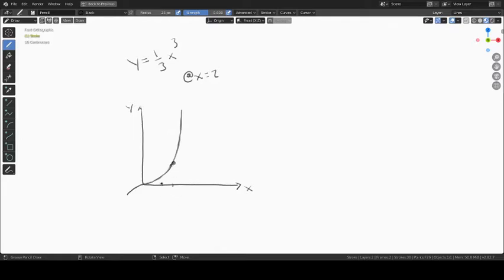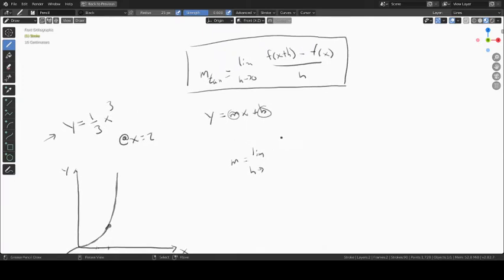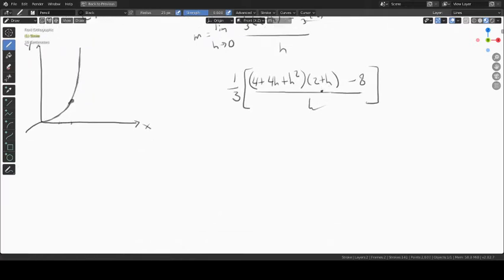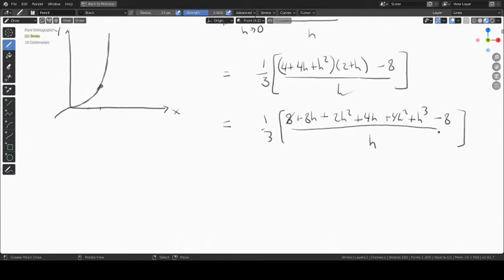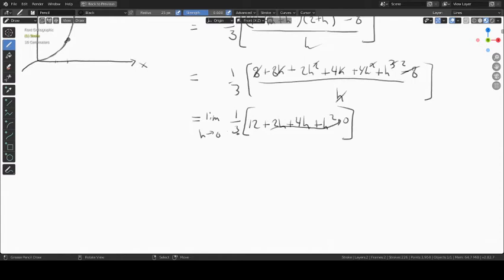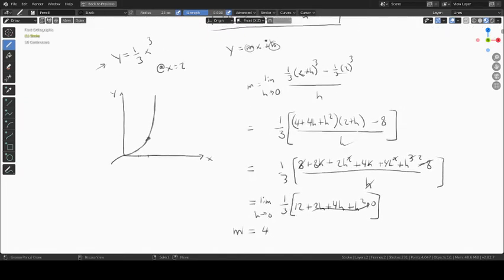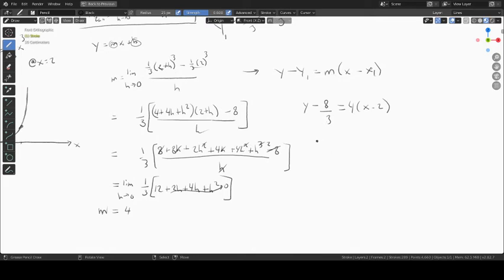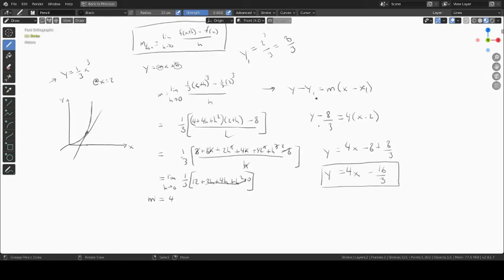Calculus 1: 4 - Equation of the Tangent Line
This video goes over how we can take the limit definition of the derivative, and find the equation that describes the tangent line to a curve at a given point.